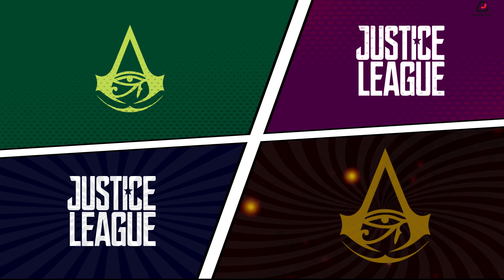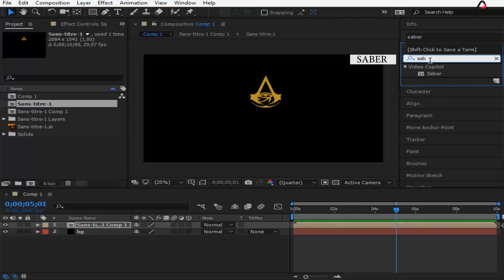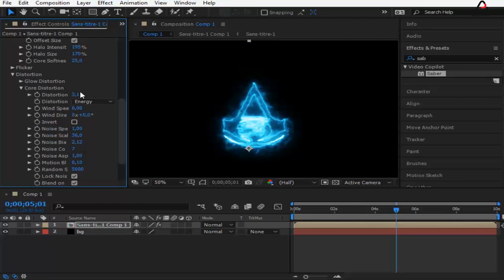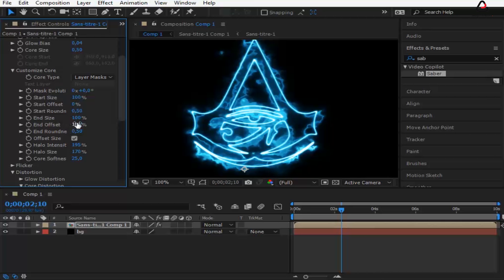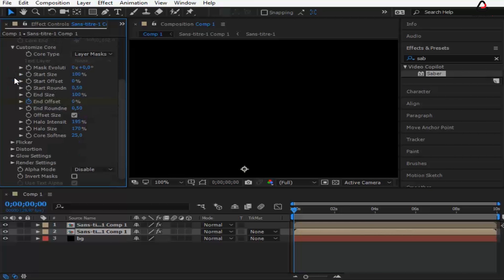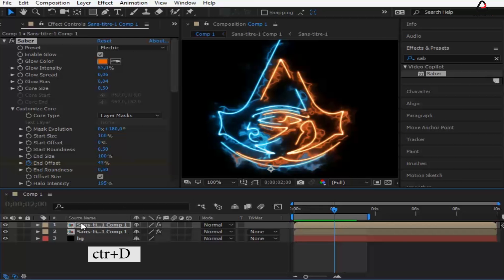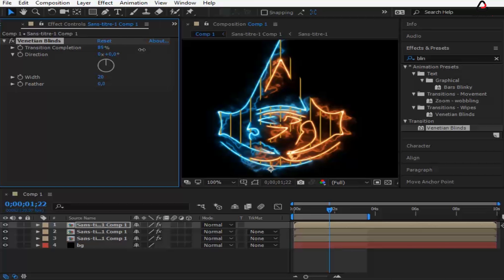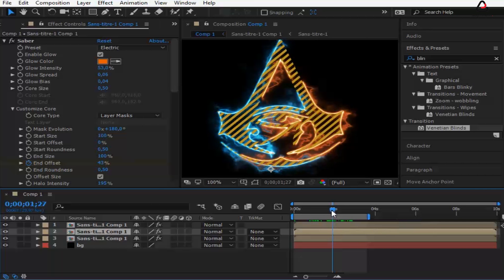Adobe After Effects easy Tutorial : how to make AWESOME Lightning Logo reveal effect - 100% Free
Learn how to create a Lightning Logo reveal effect using Adobe After Effects!

 and press that like button because there will be more free vfx in the comming days
In this tutorial we will be creating a cool looking Lightning Logo reveal effect.

We will be using lots of effects to create the  Lightning Logo reveal effect.
On top of everything we will add a trasition to add some identity .
We will finish it off with  the Video Copilot Saber plugin.

Hi everyone this is morrtaa from easy motion and i'm back with a new tutorial .
let's start by creating a new composition .
then a new solid layer , we will use it as back ground .
drag your logo into the composition .
first let's place our logo then precompose, it, and check the move all attribute box .
go to layer and autotrace , make sure to uncheck the apply to new layer, box.
go to effect , video copilot, get the saber effect, and apply, it to the logo .
go the the costomize core in the saber effect, and change the core type to layer masks.
change the preset, to any thing you want, and play with the settings until you are satisfyed .
here i'm going to change the core size to 0,5 .
go to distortion, core distortion and change the distortion to 0.
you can change the presets but then you should  change the other settings too .
now we need to keyframe the offset size from 0 to 50 .
press ctr+D to duplicate the layer.
go to render settings and change the composit to transparent for both clips .
change the second clip color, as you like, then change the mask evolution to 180.
lets preview what we got .
press ctr+d to duplicate the second clip then remove the saber effect
now we need to add a transition .
go to effect and serch for " venetian blinds "
keyframe the transition completion from 100 to 0 then change the direction and width as you like.
now go back to the first tow clips and keyframe the core size, so the saber effect ends, with the logo reveal
now all i need to do is to preview my work and see if i'm missing anything .
logo reveal